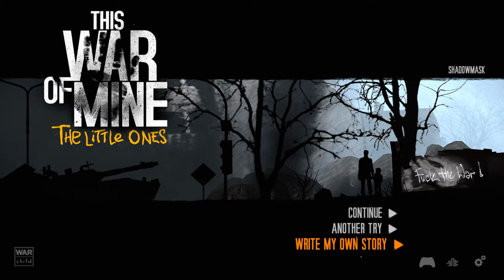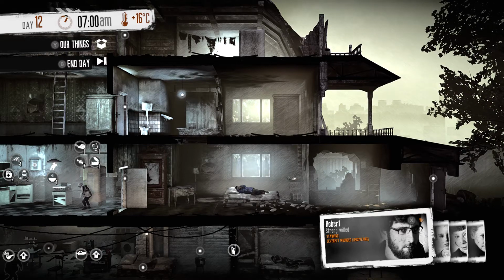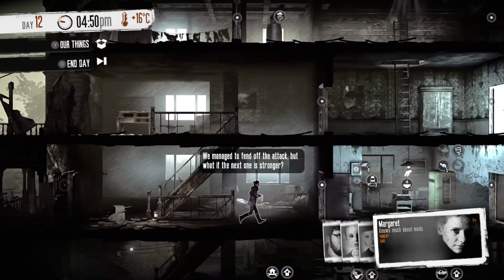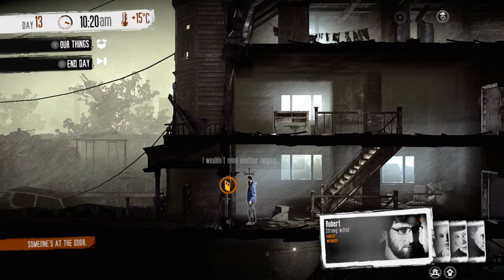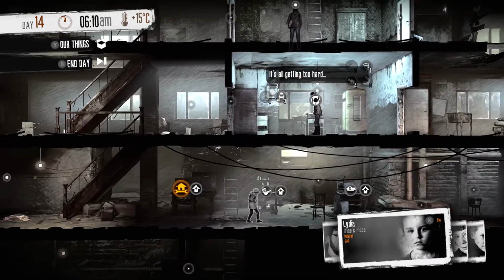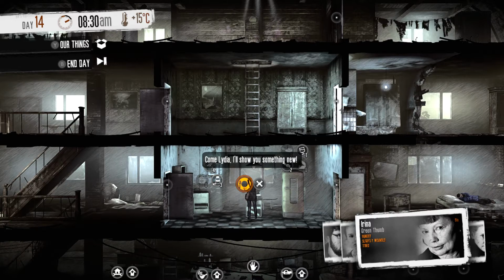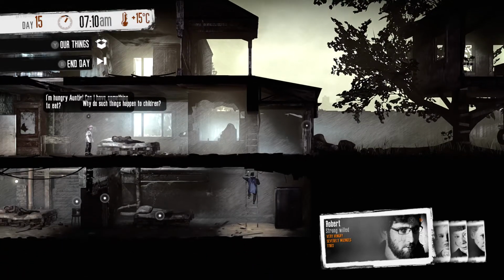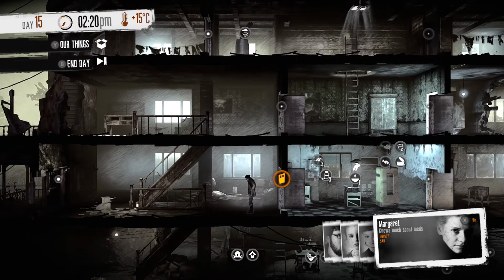This War of Mine: The Little Ones Gameplay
This War of Mine has been available since last year on PC and so its arrival on consoles comes as no surprise given the quality of the game. It's a survival management experience at heart which aims to tell the horrors of war free of preconceived ideas about super hero soldiers and acts of bravery or suicide. It's a different type of game which developers 11 Bit Studios are keen to point out. You're not armed to the teeth with weapons and the reality is you're just ordinary people trying to survive whilst the bloodshed and carnage happen in the background.